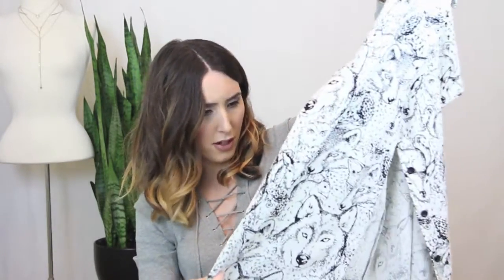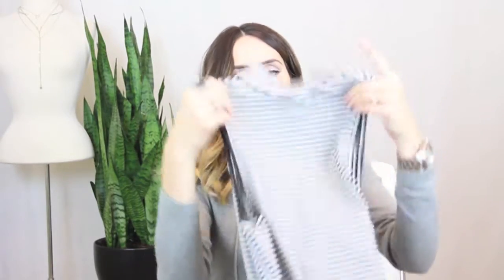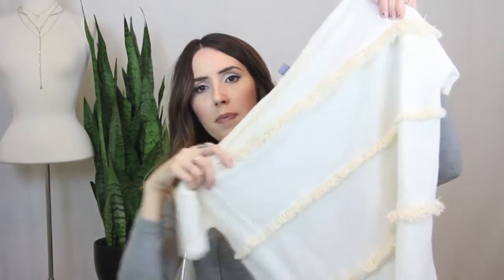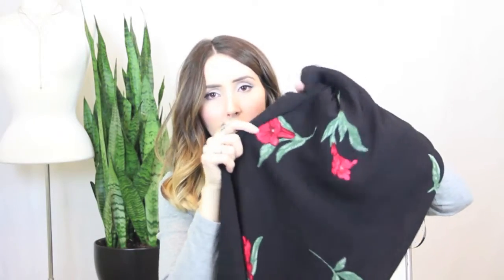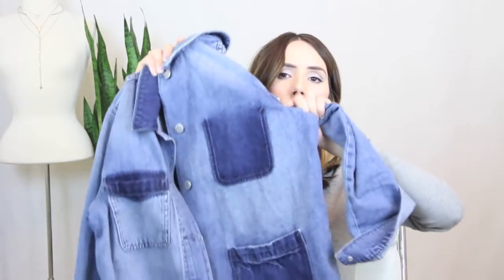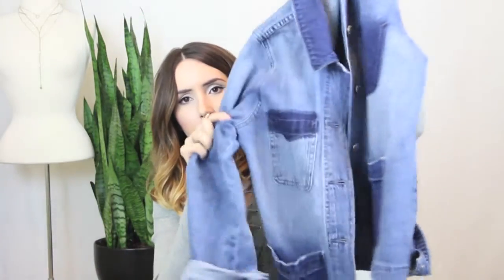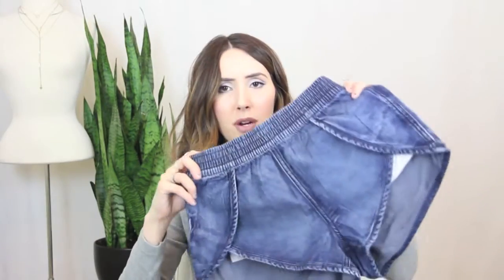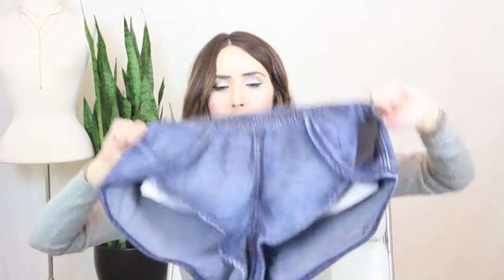Shopping Haul Under $100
I've been doing some spring shopping and thought I'd share my under $100 finds :)